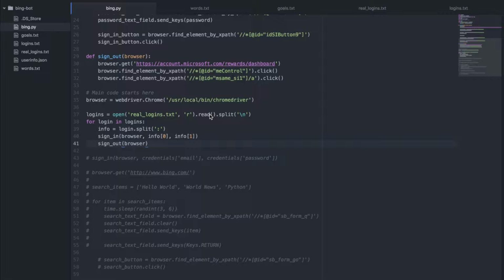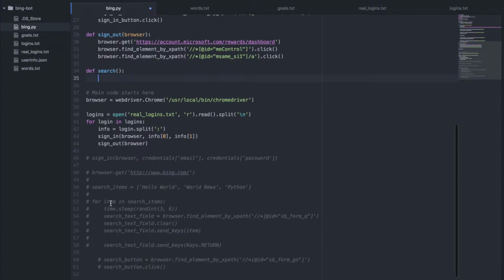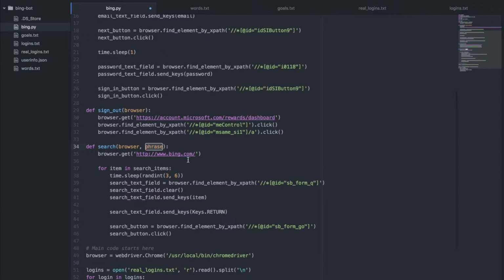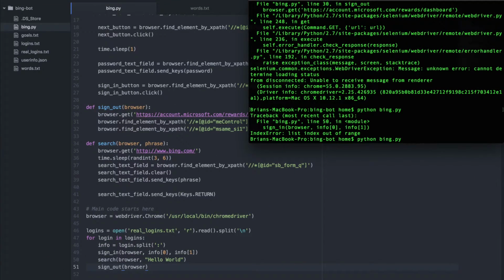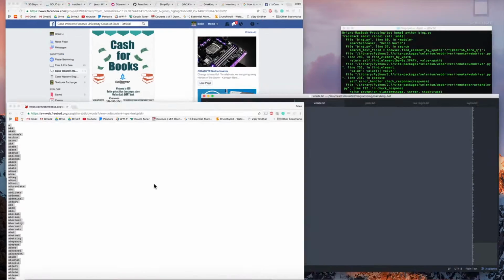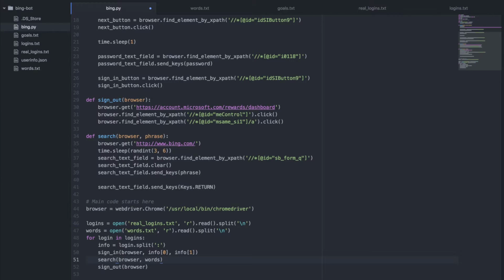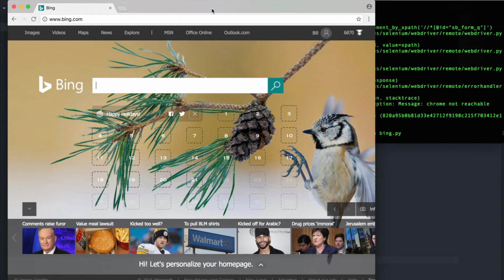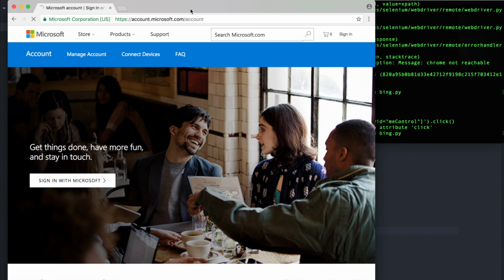Making a Bing Rewards Bot - 6 - Making Random Searches